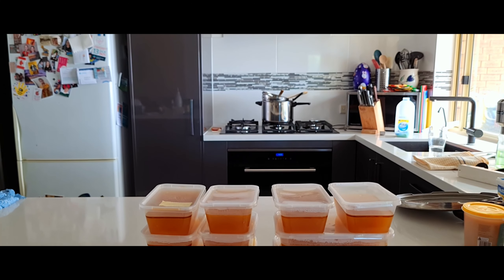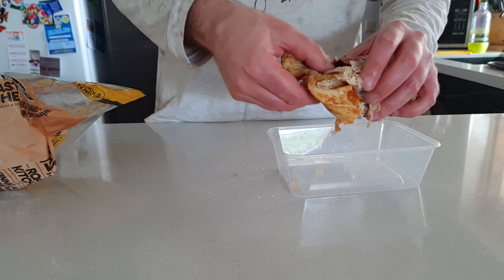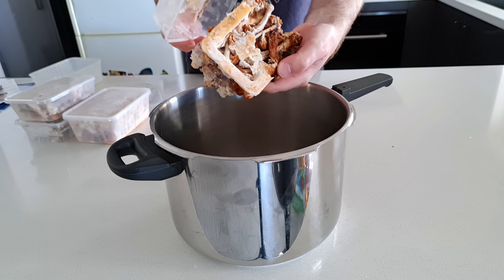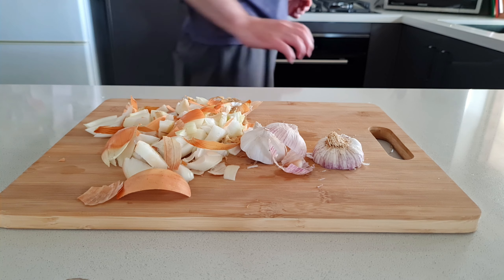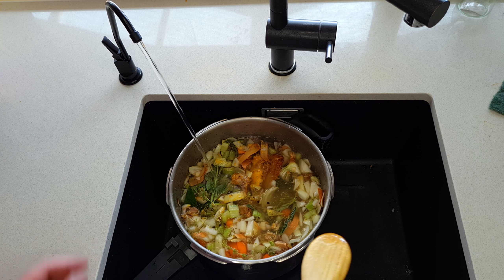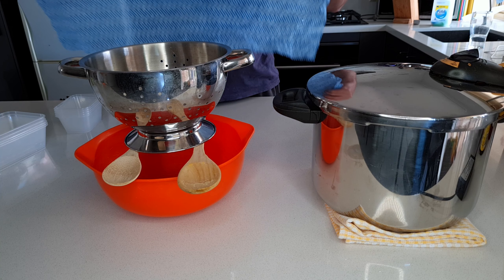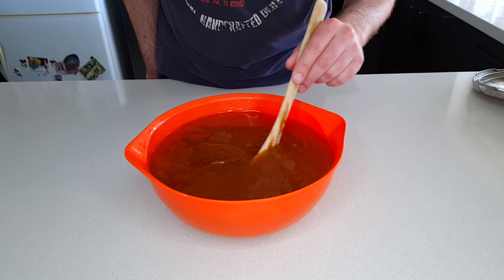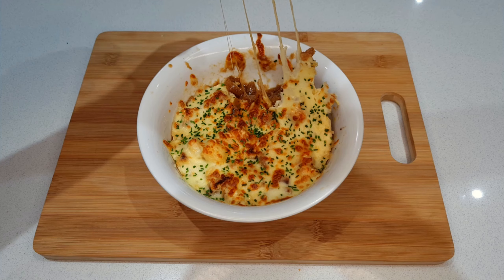Chicken Stock from Scraps. 0% WASTE. 100% FLAVOR.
Home made chicken stock is a great way to reduce food waste and produce an excellent final product. Whip up a big batch and stock your freezer full today!

Check out another great chicken recipe here; Flamin' Hot Cheetos Chicken Sandwich with special Flamin' Hot Cheetos Sauce!

Check out the cool stuff I use, on amazon!
Kitchen Equipment:
THE BEST spice jars
Cheaper version of my knife
Bamboo cutting boards
Quart jars for pickling/fermenting
Non-stick pan
Cooking books I recommend:
The Food Lab, J Kenji Lopez Alt
Salt, Fat, Acid, Heat, Samin Nosrat

Vegetable image used from Unsplash.com, by chantal-garnier